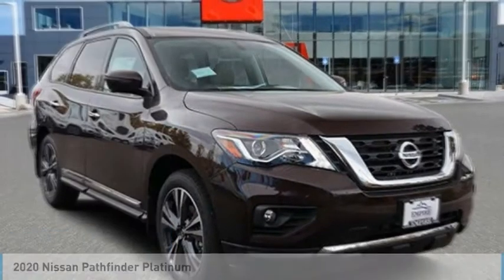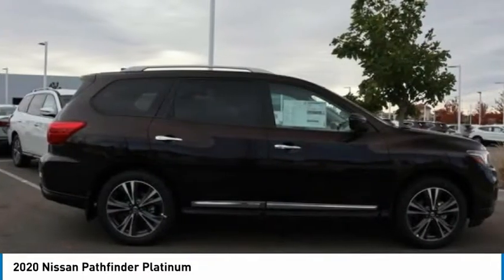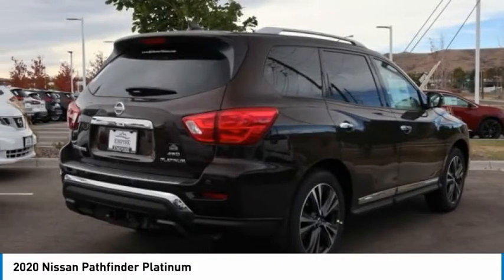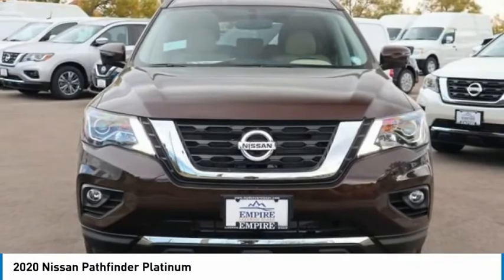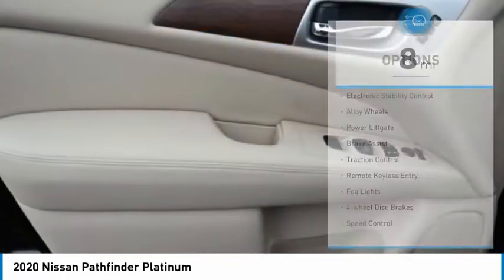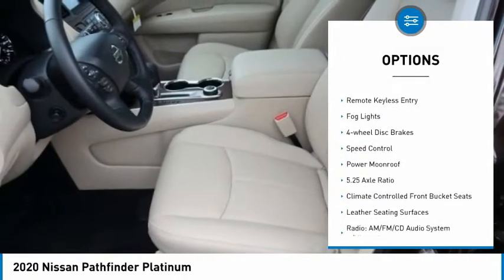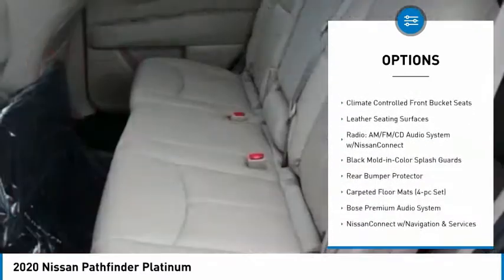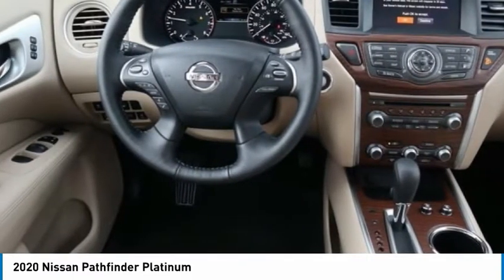2020 Nissan Pathfinder Lakewood Colorado LC633477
2020 Nissan Pathfinder Platinum Mocha Almond Pearl Platinum 4WD CVT with Xtronic V6brbrbr19/26 City/Highway MPG